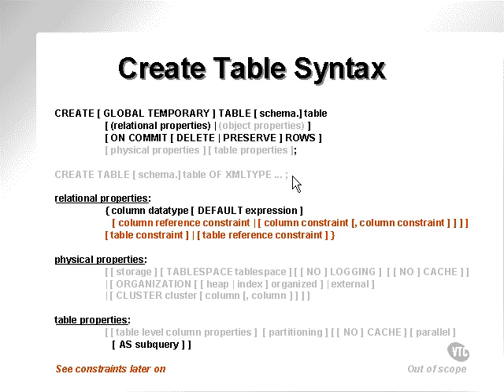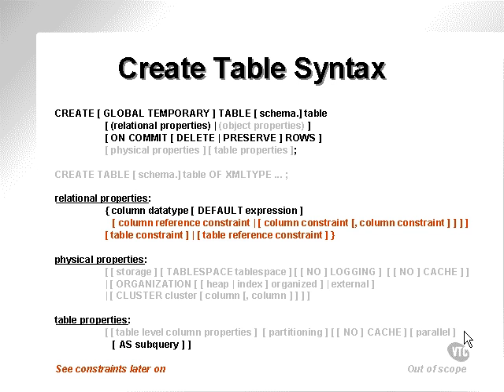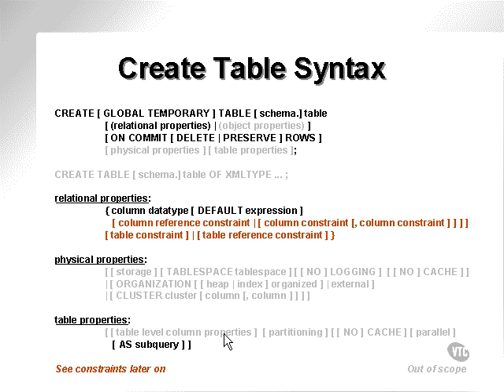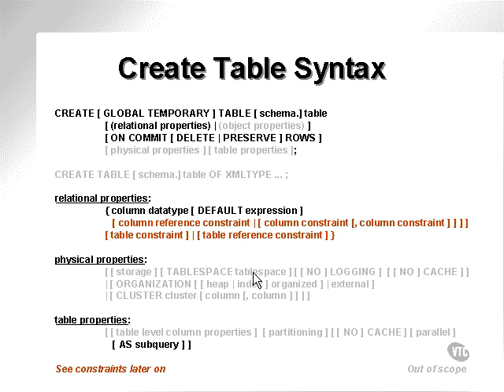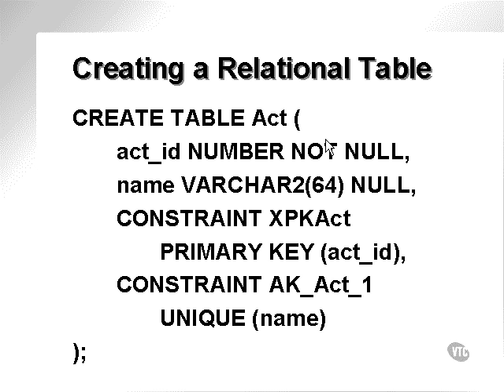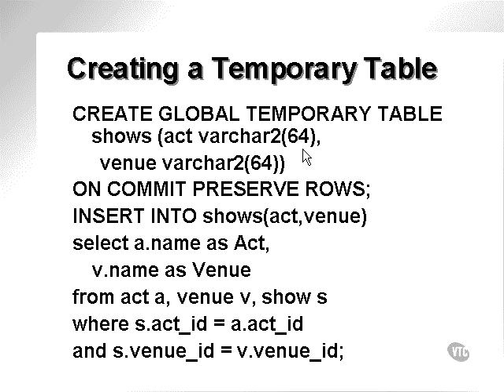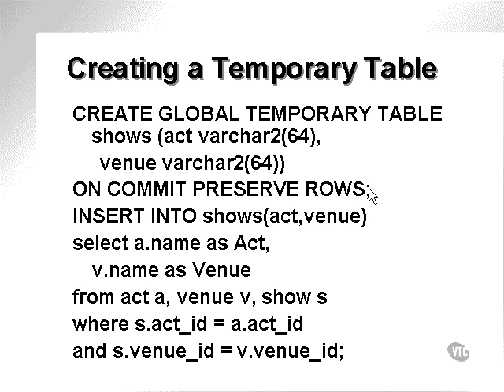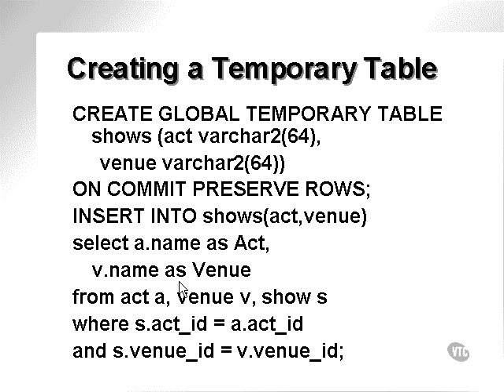learning oracle application developer 28